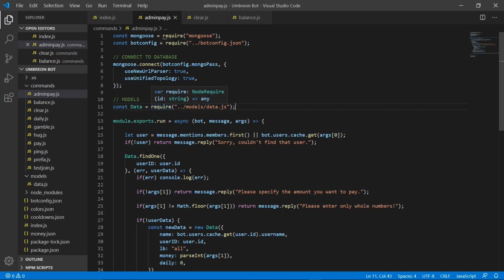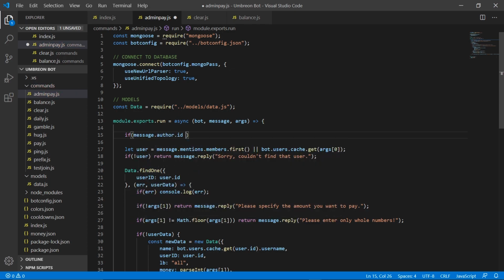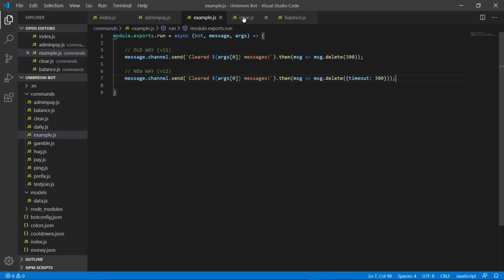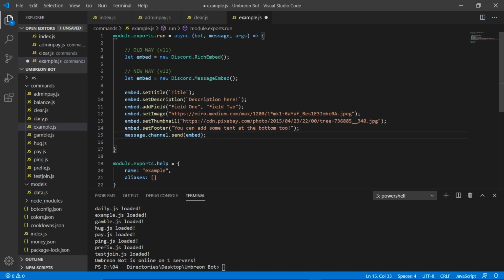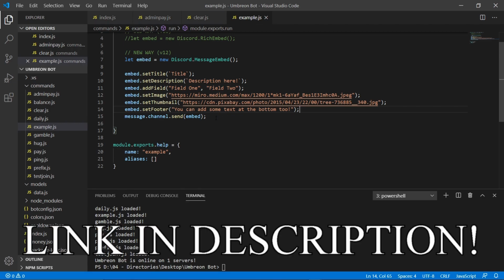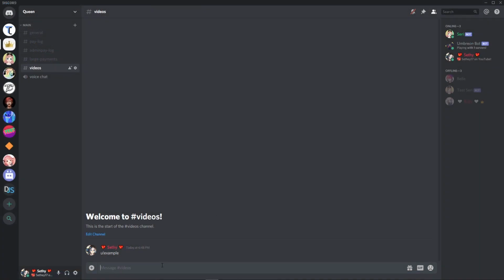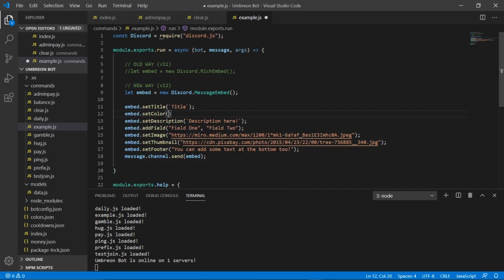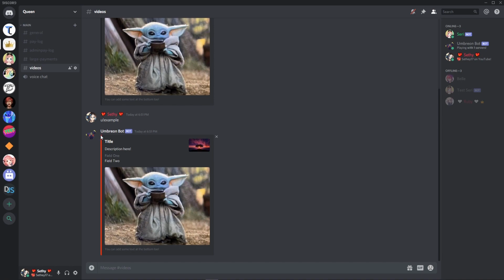How to make a Discord Bot - Fixes and Changes!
We are no longer helping with bot coding. I am currently in college and no longer have time to help or make videos, and my helpers have lives too so they arent available much either. If you are really interested in making discord bots I suggest you go watch some JavaScript tutorials and read the discord.js documentation. Thank you for all the support over the last couple years. It really means a lot to me. Im not saying this is the end of my youtube or coding careers, in fact I know it isnt, but for now we say farewell.

► Create your own intros & outros!